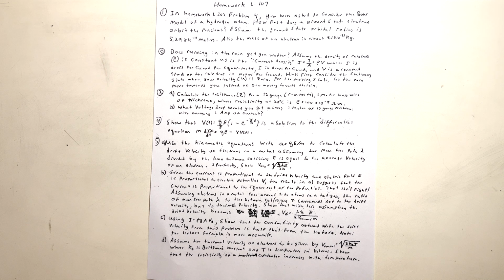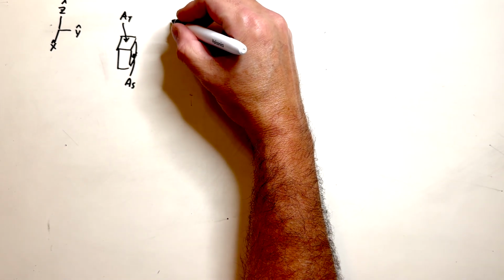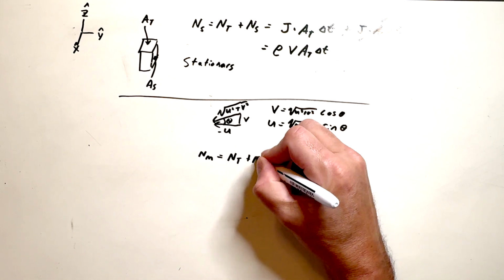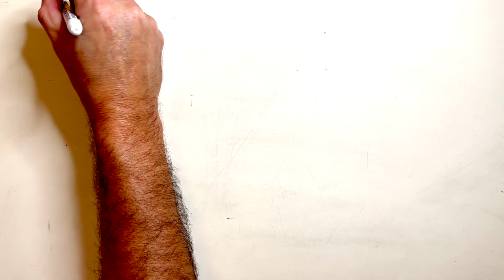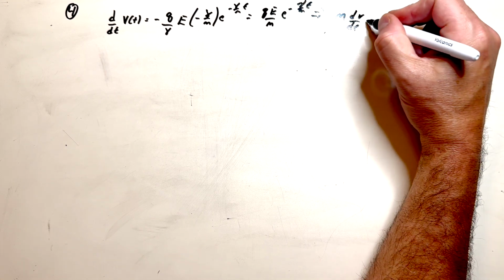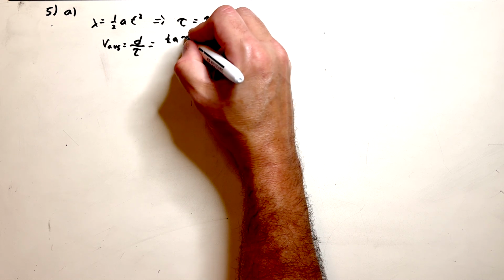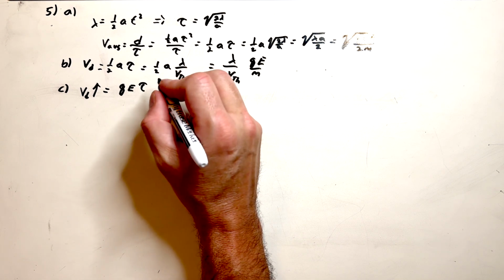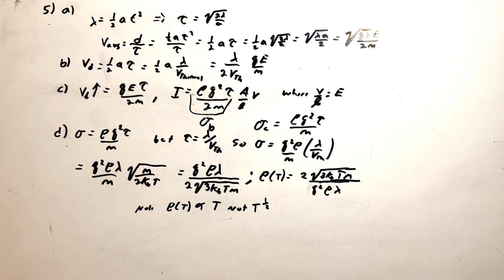Problem Set Solutions for Lecture 107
Solutions to problems about drift velocity and Ohm's law.